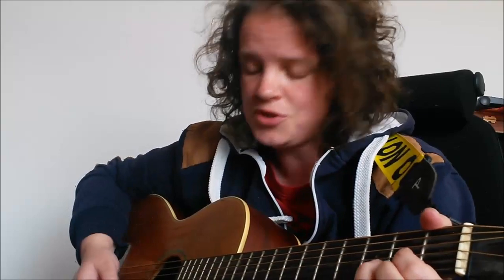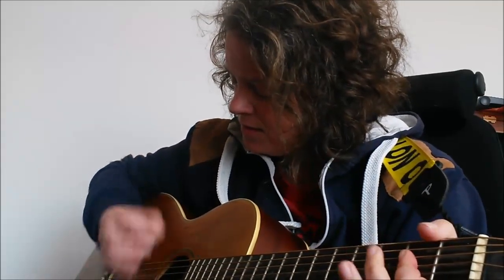Small Axe | Bob Marley | Acoustic Guitar Lesson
How to play Bob Marley's Small Axe. The original starts on Eflat but we will take it down to D. Chords are D, A and E.